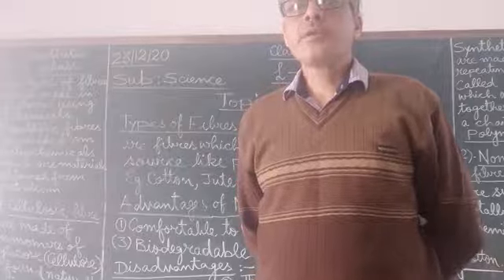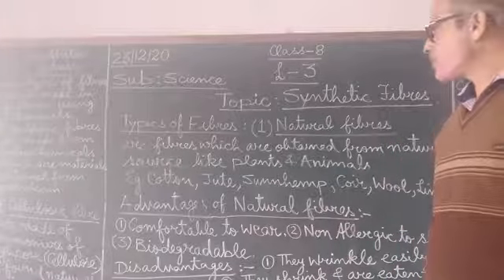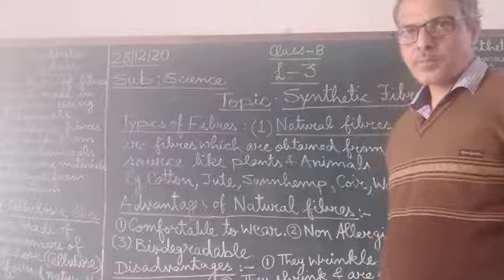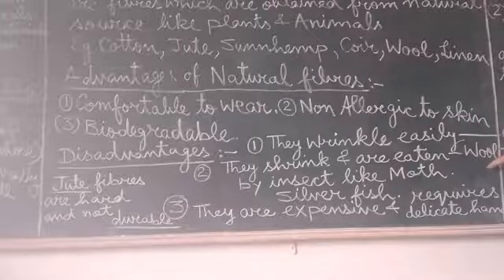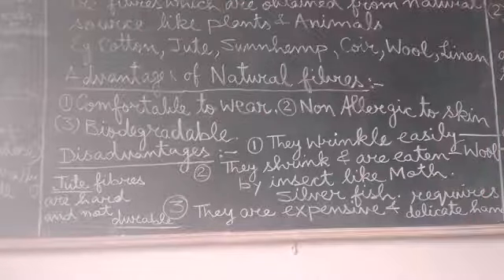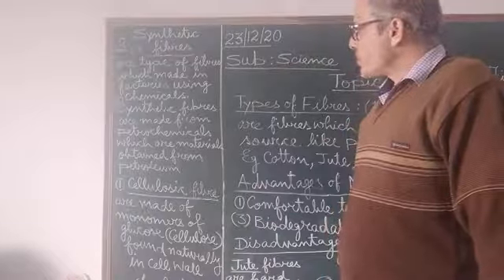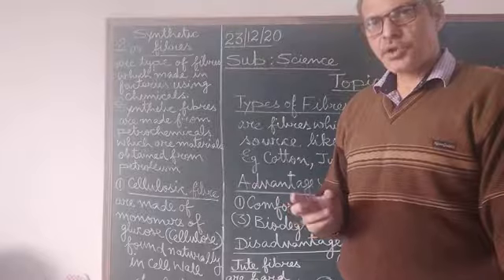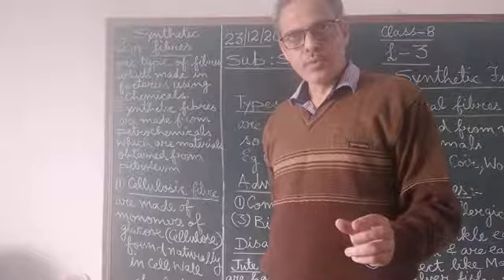LESSON - 3 TOPIC - NATURAL AND INTRODUCTION OF SYNTHETIC FIBRE